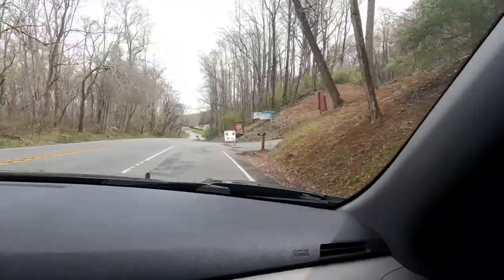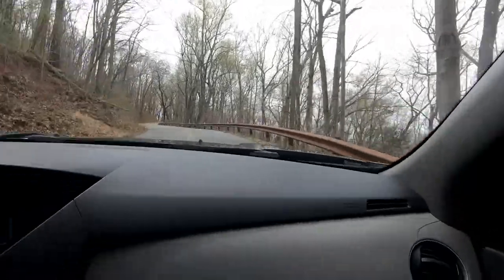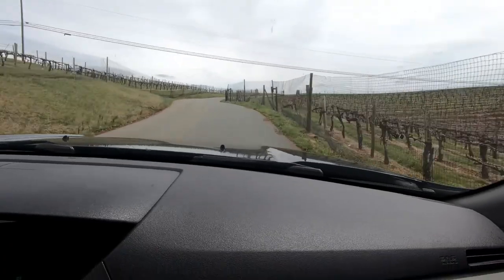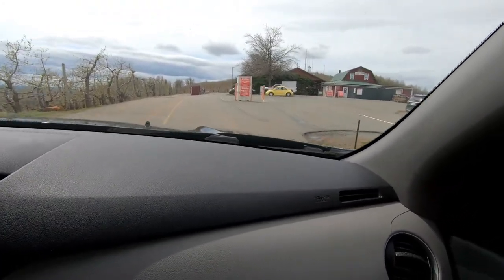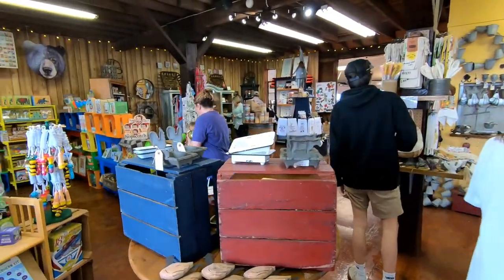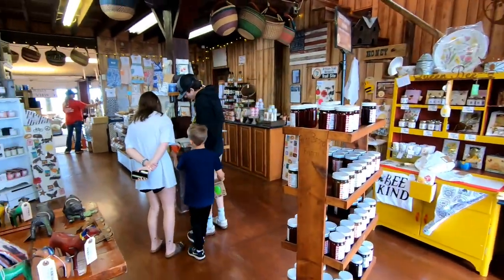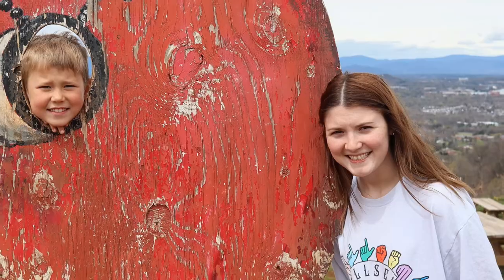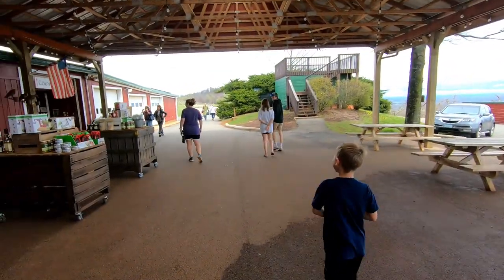Visit Carter Mountain Orchard Country Store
While we were in Charlottesville, Va moving Hunter out of her apartment, we took a short adventure up Carter Mountain to visit the Country Store at the Carter Mountain Orchard.   The drive up the mountain is both fun and thrilling and we enjoy seeing the views of the Charlottesville area valley and the Blue Ridge Mountains.

Hello, I am Ski Kowaleski and welcome to my takowaleful adventure channel.

On this channel, I share my family's everyday adventures in photos and video.

As we all know, life is a constant journey of everyday adventures.  Our adventures are joyful, special moments and celebrations along with everyday experiences.  These adventures create an opportunity for me to document and share with you, our life events and learnings.

I will make every effort to reply and answer any questions that you may have.

Please join us in our journey!